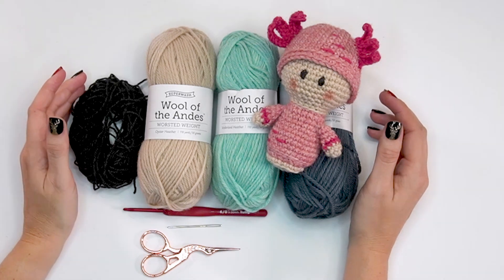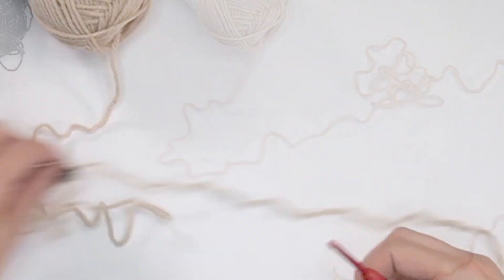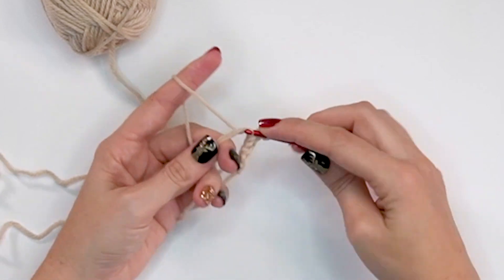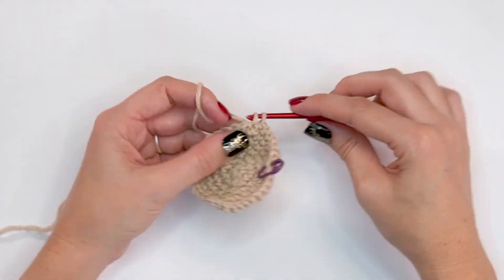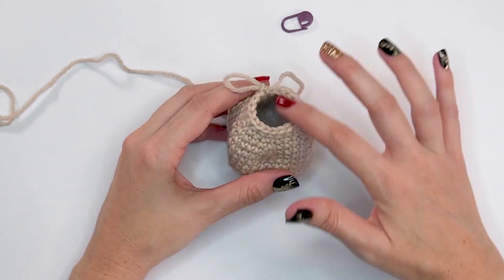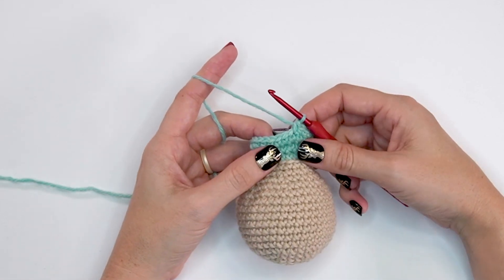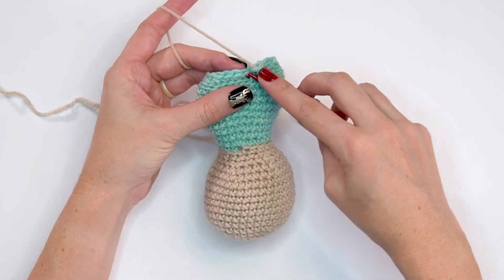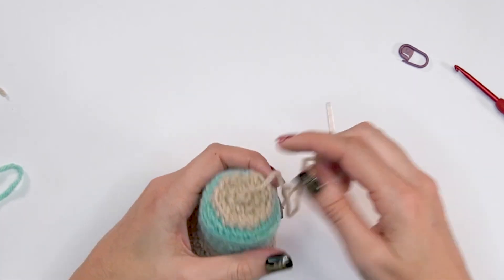Cute Axolotl Ami Crochet Doll Pattern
My son has asked for a real axolotl for Christmas, and that’s not going to happen, so I know he will settle for this cute crochet Axolotl doll. At least I’m hoping so, but how could he not? So if you like cute amigurumi crochet, come learn how to crochet an axolotl doll.

3-4 Metal Washers (1 inch - 1 ¼ inch) - optional

100% Peruvian Highland Wool, 110 yds/50g
Colorways:
Oyster Heather / Beige (1 skein, 50 yds)
Blossom Heather / Light Pink (1 skein, 50 yds)
Dragonfruit / Dark Pink (1 skein, 30 yds)

100% Fine Superwash Merino Wool, Fingering Weight, 183 yds/50g
Colorway: Graphite Heather (1 ball, small amount for eyes). Or embroidery thread.

ABBREVIATIONS/STITCHES:
blo - back loop only
ch - chain
rnd- round
sc2tog - single crochet 2 together, see below for invisible decrease tip.
st(s) - stitch(es)

GAUGE:
18 sts x 20 rows = 4x4 inches in sc

SKILL LEVEL:
Beginner

SIZE/MEASUREMENTS:
Approx 6 inches tall and 3 inches wide